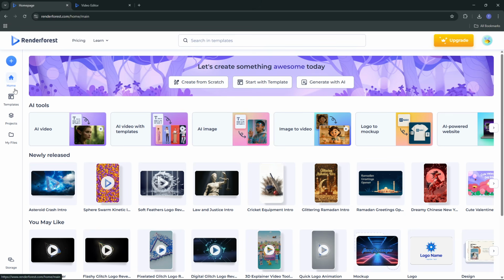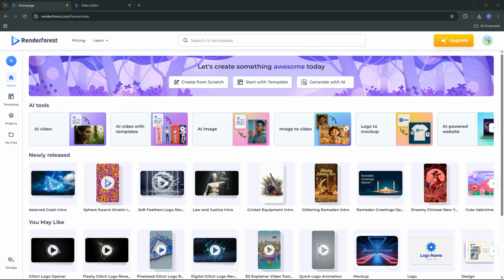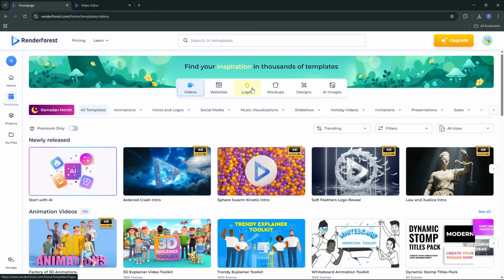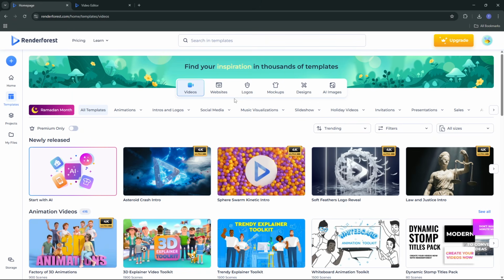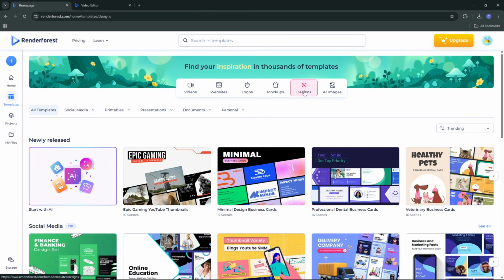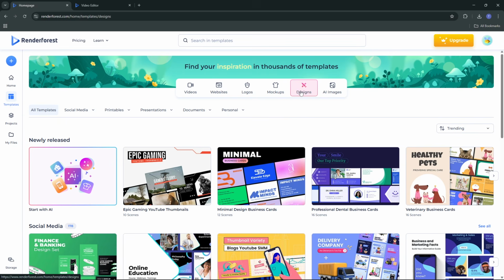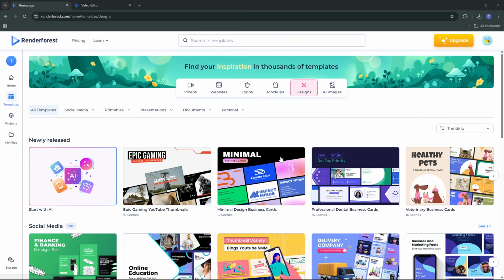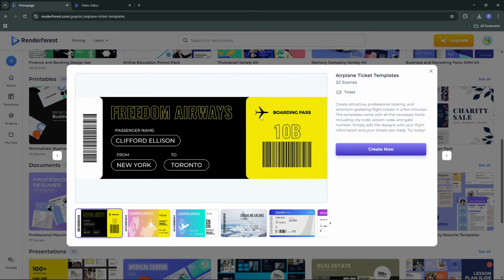How To Use Renderforest Graphic Maker [Shortcut]